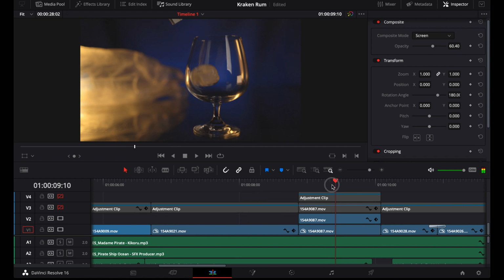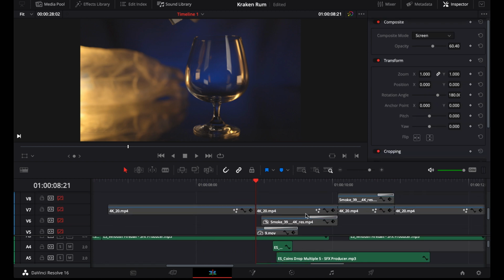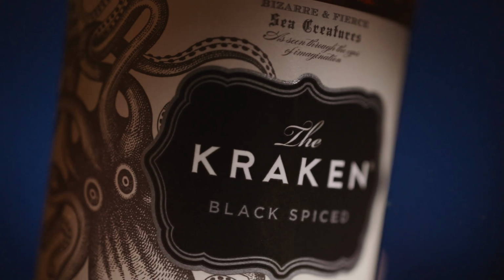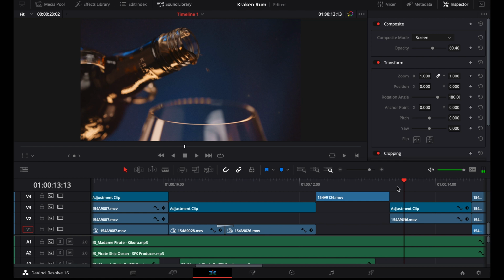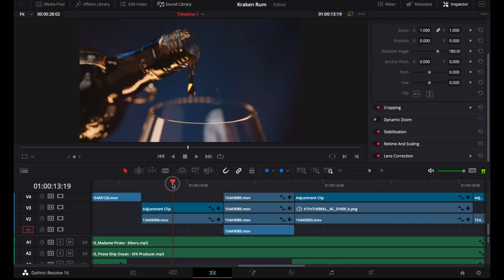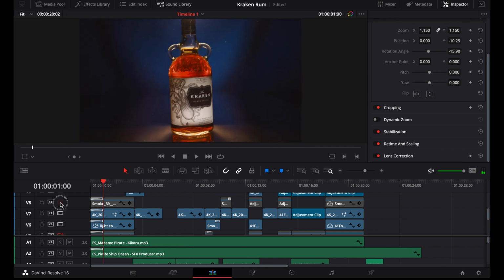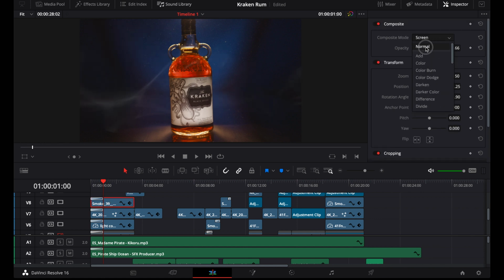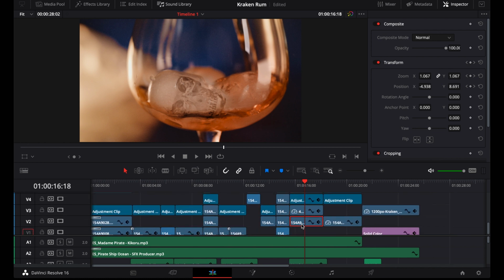EDITING BREAKDOWN | EPIC PIRATE COMMERCIAL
Here's an editing and sound breakdown of my epic pirate b roll. It's a commercial that I shot at home in the attic. I'm not going into all the details of how I edited this epic b roll commercial. It's a general overview of the editing process and sound design. Enjoy!

MAIN GEAR
My Main Workhorse Camera
All-round Video/Photo/YouTube Camera
Action Cam

LENSES
Canon EF-M 22mm f/2
Sony FE 35mm f/1.8
K&F Variable ND Filters [Check your lens' filter size!]
Gobe Variable ND Filters [Check your lens' filter size!]

[Studio] LIGHTING
Godox Studio Light
120cm Softbox w/ Grid
Neewer Cheap LED Panel

Manfrotto Big Tripod
Compact Power Bank
All Day ND/PL Filter Set for Mavic Air 2
Sony Tough CFExpress Cards
Sony Tough SD Cards

DESK/COMPUTER GEAR
Macbook Pro
LaCie Rugged HD